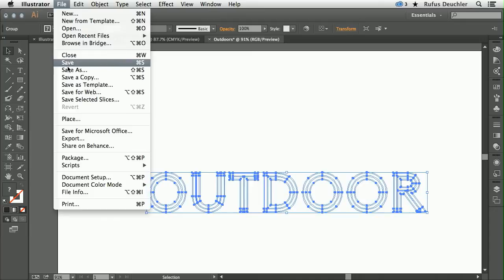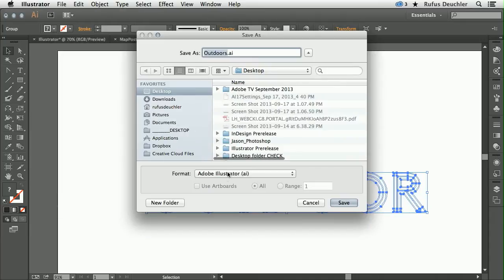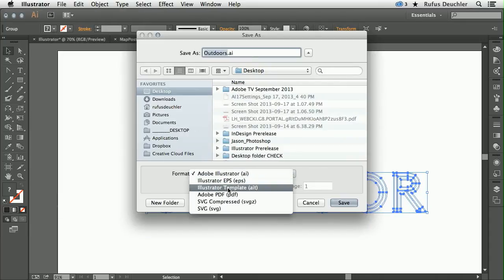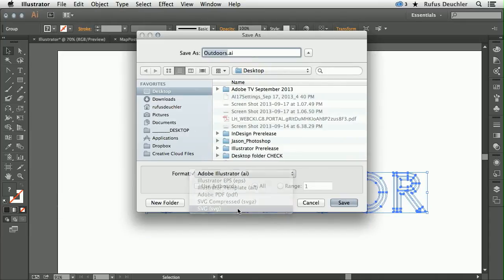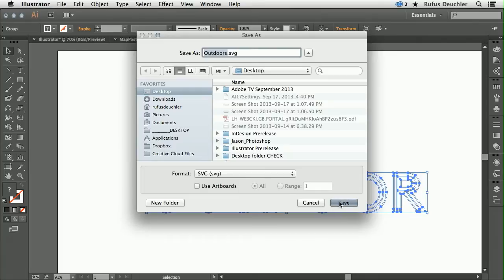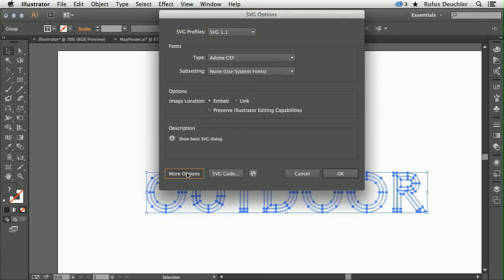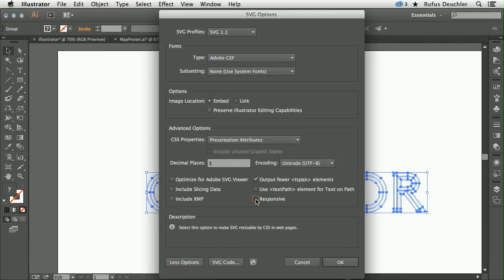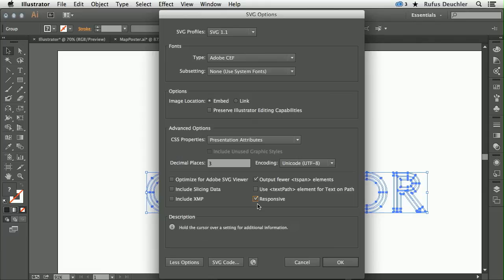Responsive SVG in Illustrator CC | Adobe Creative Cloud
See how Illustrator CC lets you export scalable, responsive SVG files that can adapt to different screen sizes and resolutions.